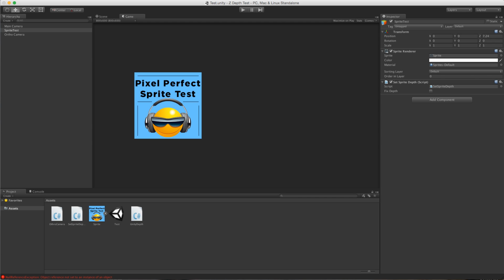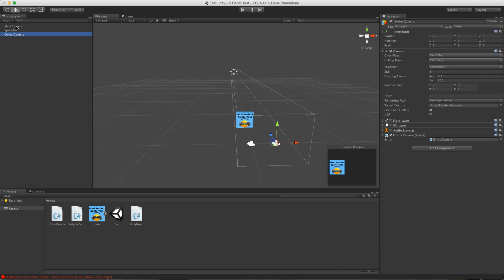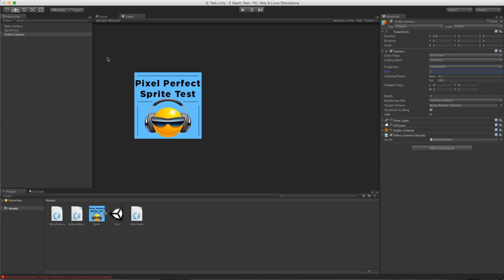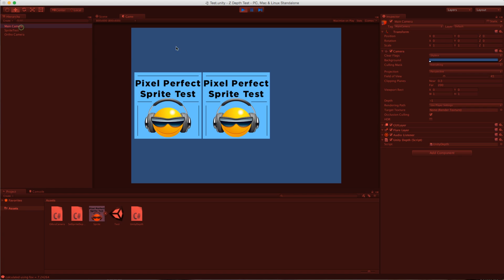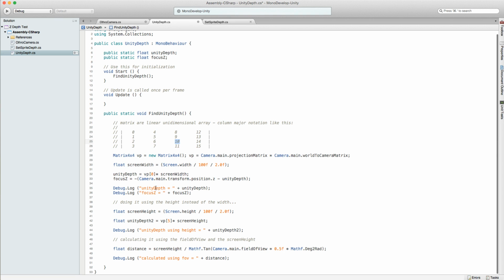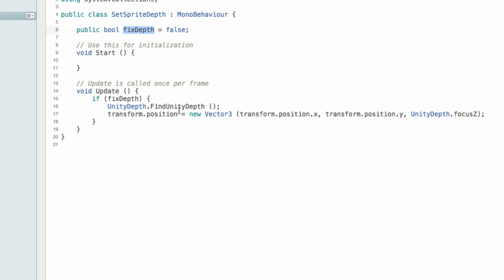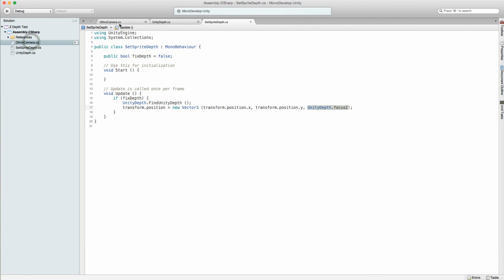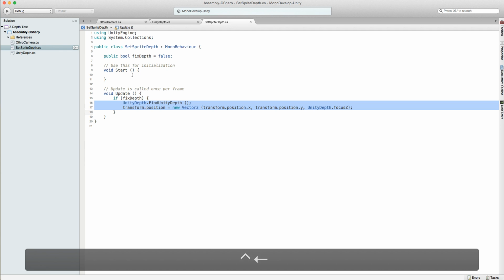Unity 5 Pixel Perfect Sprites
You create a sprite in photoshop and bring it in to Unity 5. Ever wondered how to get it to appear pixel perfect, in 3d mode, so that it is pixel for pixel the same as it is in photoshop?  Well, this video shows you how and this process works with either Orthographic or Perspective cameras.

Often in my games I will want to have some element be pixel perfect on the screen. Even if I'm in a 3d game I might either have a background plate or a HUD (heads up display) icon or UI element that I want to be re-sized to be pixel perfect. And I don't want to use the GUI if I can avoid it.

It isn't difficult to do with an orthographic camera. You can use the pixels per unit setting on the sprite. But for a perspective camera it's a little more tricky.

This video shows how to achieve that within Unity. It's a couple of very simple scripts that you can use to set the z depth of a sprite to be pixel for pixel the same as it is in Photoshop.

NOTE: my formula for the depthZ in the script had a mistake. It should have been:

focusZ = Camera.main.transform.position.z + unityDepth;

It was working in the video because the camera had a position of 0. The above formula works for all camera positions, again as long as the camera is pointing straight ahead.